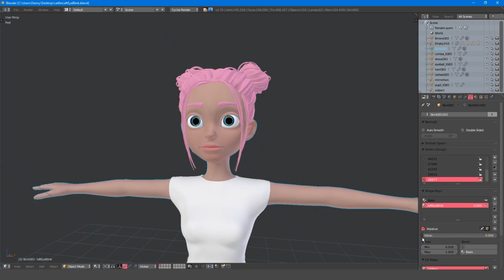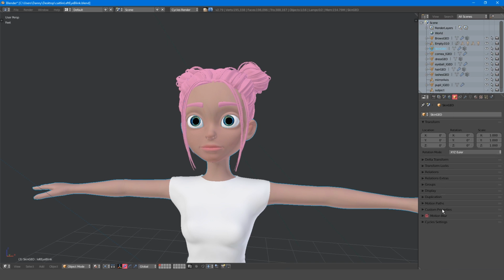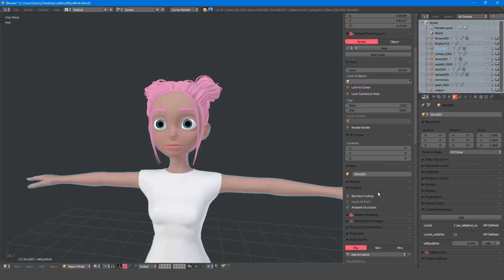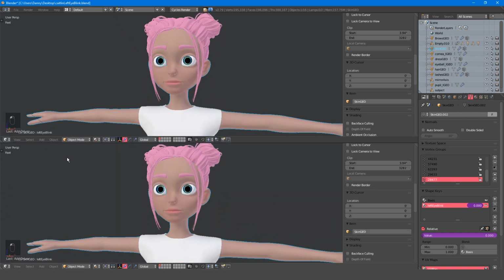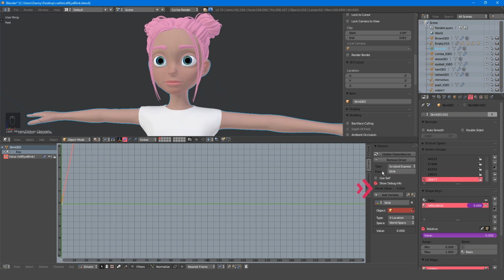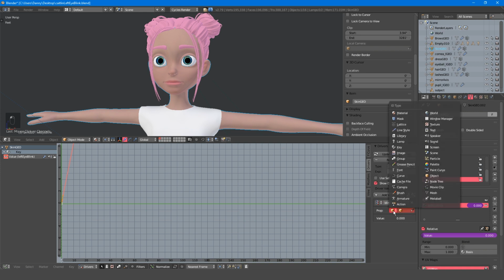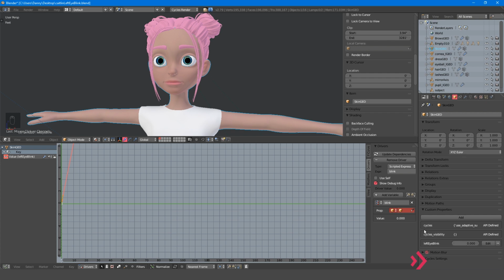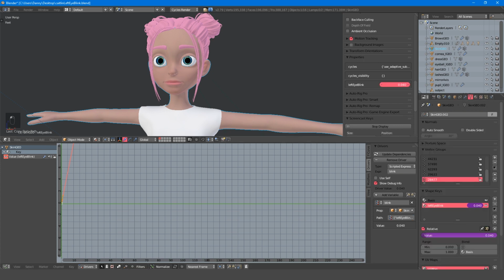CUSTOM PROPERTIES as Drivers - Blender Tutorial 1/3